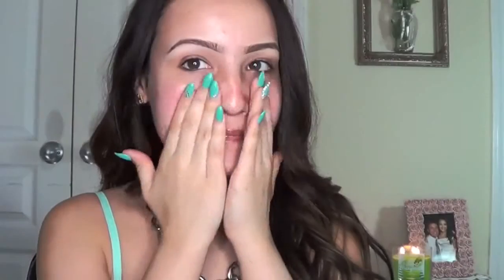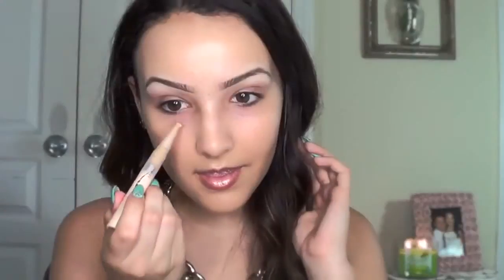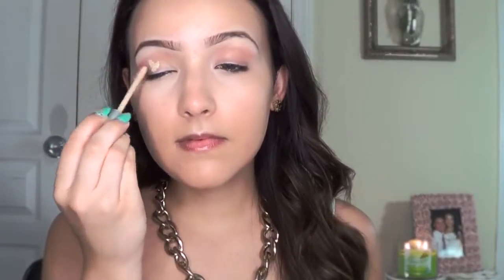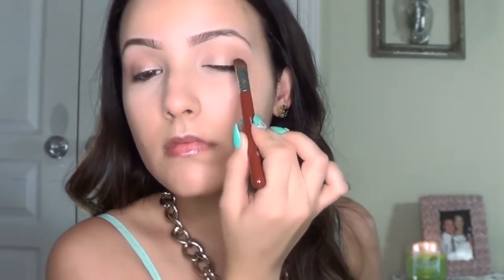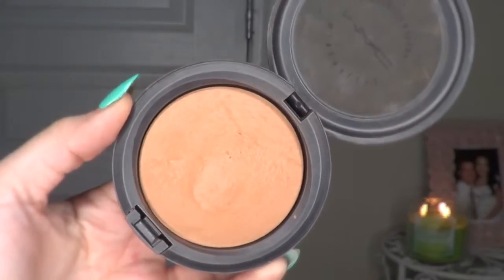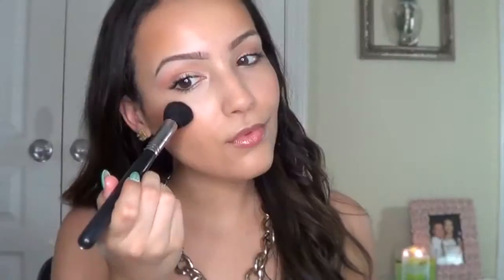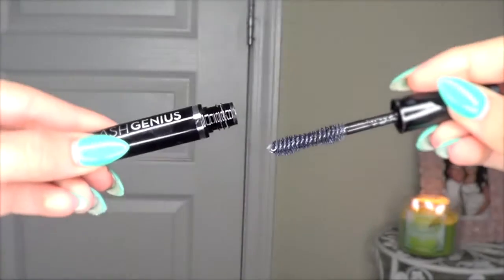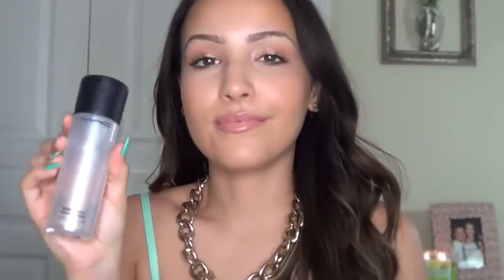Everyday Summer Makeup Routine ♡